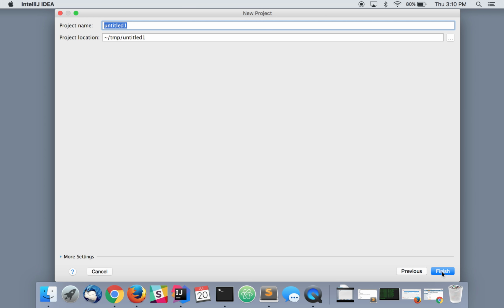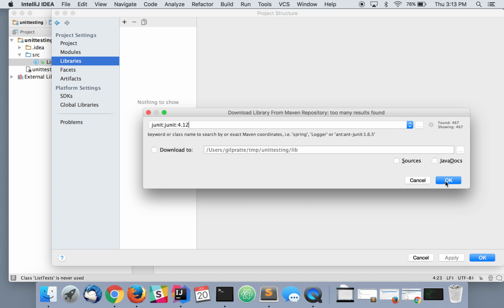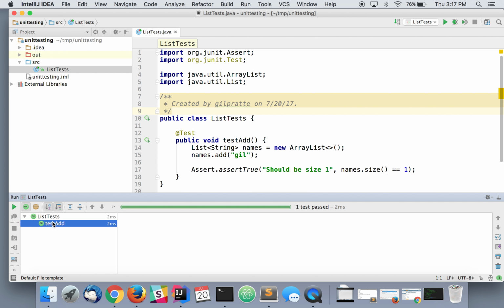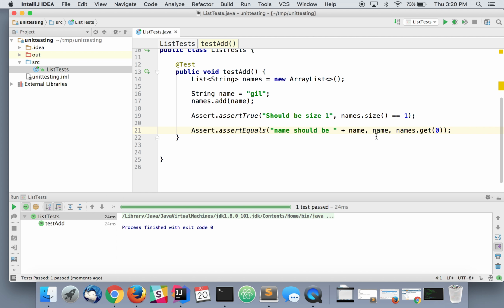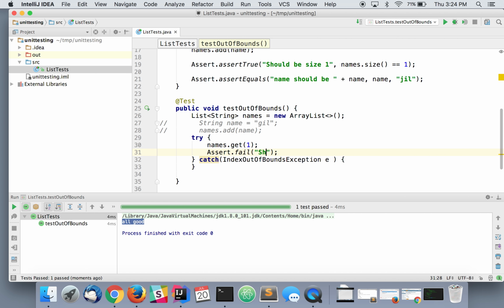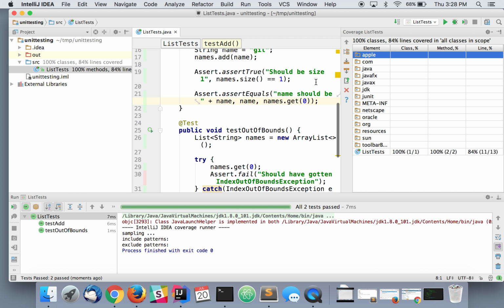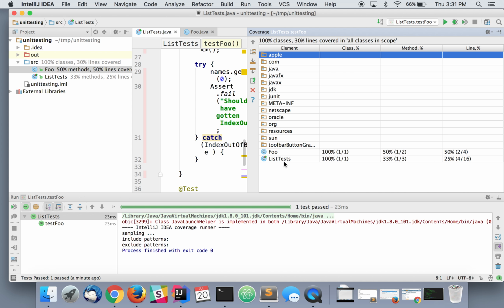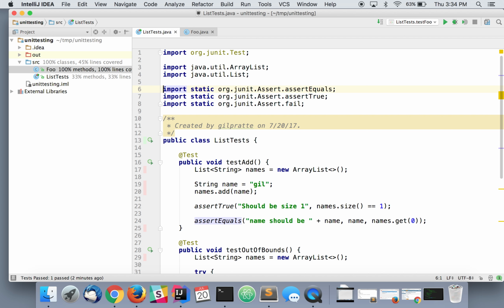junit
Java Junit testing